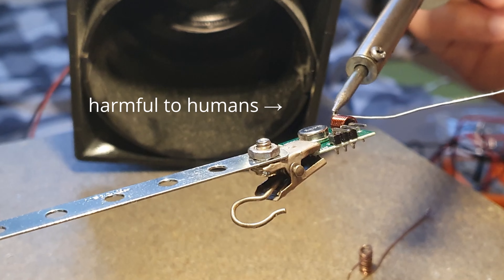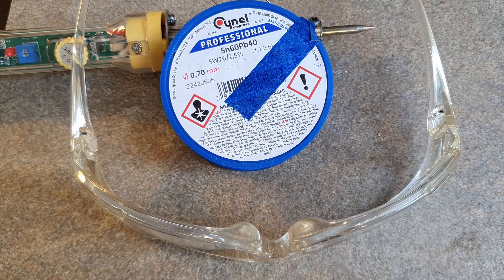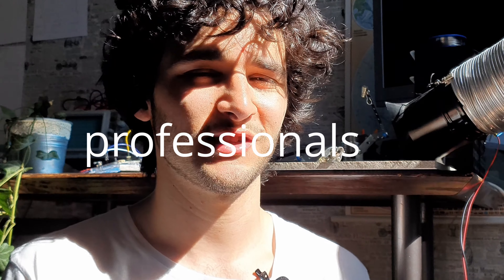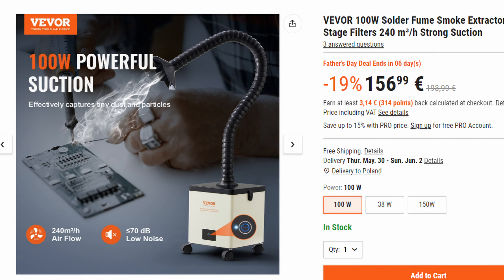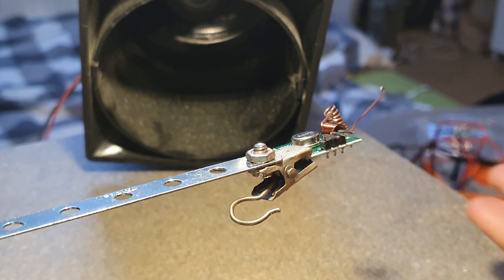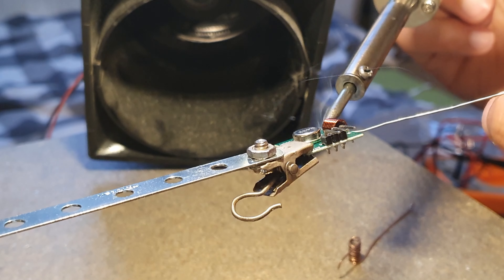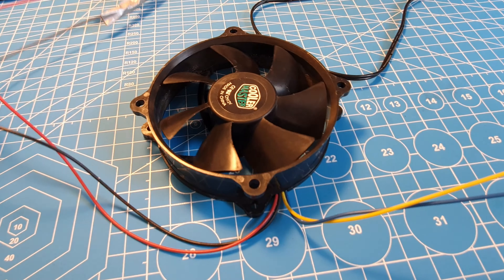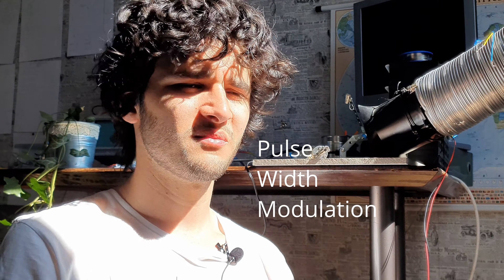DIY Cheap Solder Fumes Extractor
I have seen too many people inhale toxic fumes from soldering and welding. This is a health risk and should be taken seriously. In this video I solve the problem in a cost effective and simple way by extracting the fumes out my window.

According to Harvard Department of Engineering Health & Safety:

"Lead can give rise to serious chronic health effects.  Exposure will primarily be through accidental ingestion from your skin, wear gloves if directly handling solder.  Limited fumes may be generated by soldering.

Rosin (colophony, ersin) is a resin contained in solder flux.  Flux generates the visible fumes seen during soldering.  Exposure to rosin can cause eye, throat and lung irritation, nose bleeds and headaches.  Repeated exposure can cause respiratory and skin sensitisation, causing and aggravating asthma.  Rosin is a serious occupational health hazard."

Sign icon by amonrat rungreangfangsai from Flaticon
Soldering iron icon by Flat Icons from Flaticon